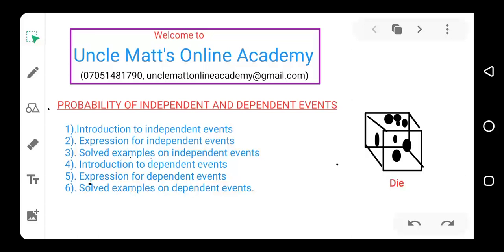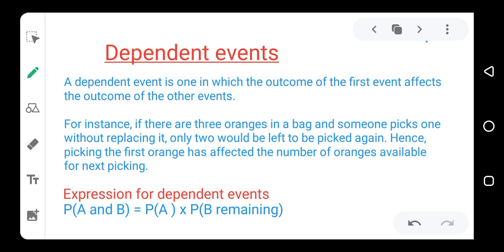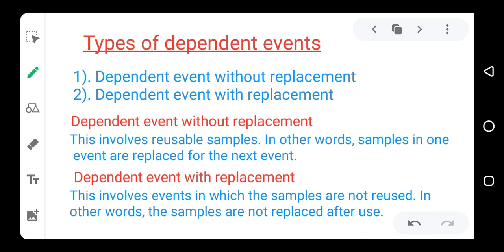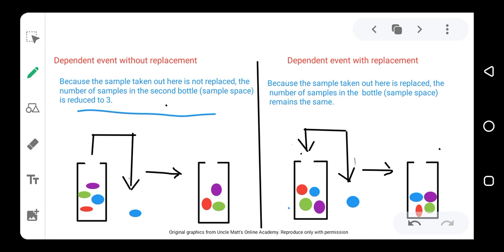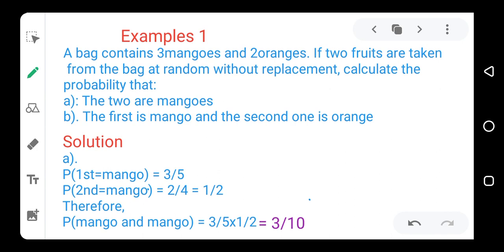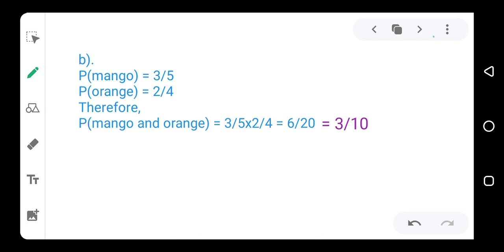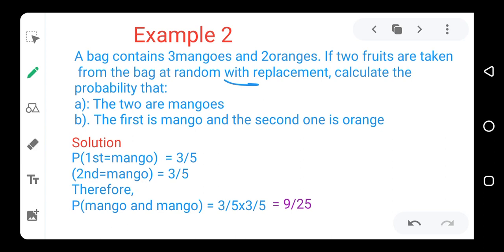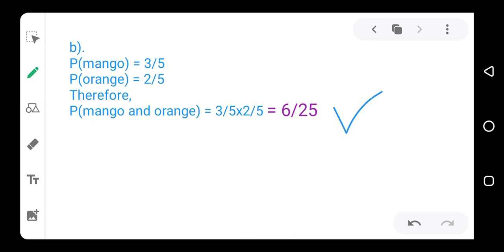Probability (Dependent event)